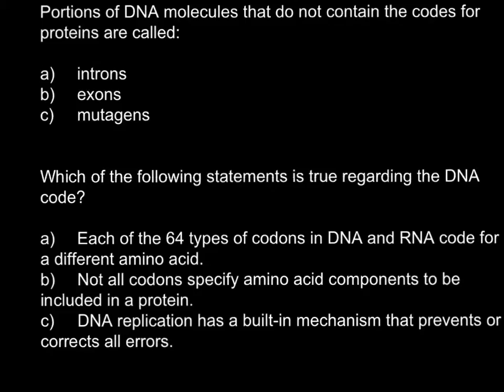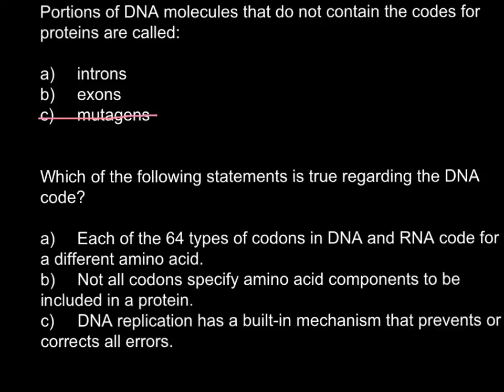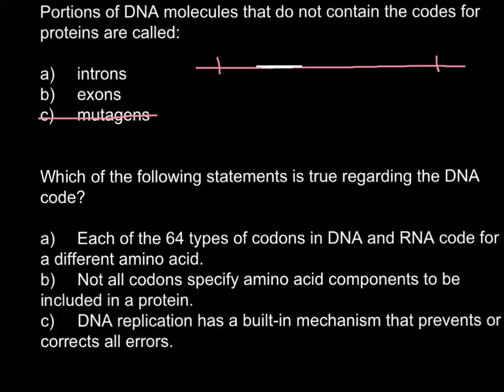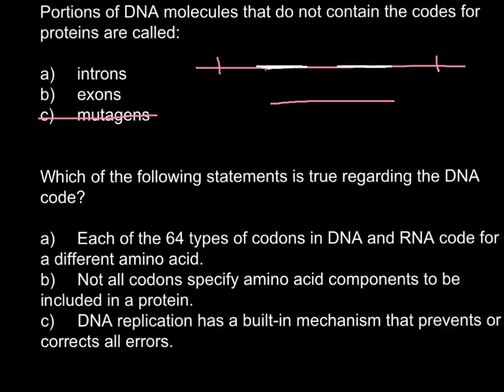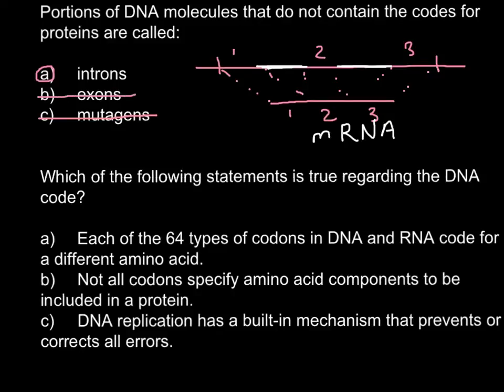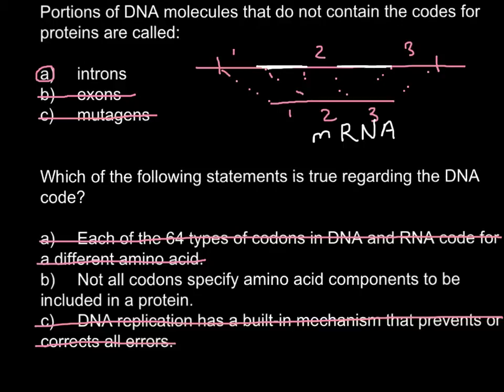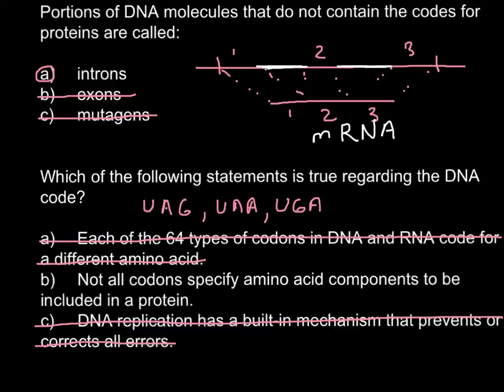Introns, exons and codons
Introns and exons are parts of genes. Exons code for proteins, whereas introns do not. A great way to remember this is by considering introns as intervening sequences and exons as expressed sequences.

According to researchers, there are an average of 8.8 exons and 7.8 introns per human gene.

What are exons?
Exons are parts of DNA that are converted into mature messenger RNA (mRNA). The process by which DNA is used as a template to create mRNA is called transcription.

This mRNA then undergoes a further process called translation where the mRNA is used to synthesize proteins, via another type of molecule called transfer RNA (tRNA).

What are introns?
Introns are parts of genes that do not directly code for proteins.

Introns can range in size from 10's of base pairs to 1000's of base pairs.

Where are introns found?
Introns are commonly found in multicellular eukaryotes, such as humans. They are less common in unicellular eukaryotes, such as yeast, and even rarer in bacteria.

It has been suggested that the number of introns an organism's genes contains is positively related to its complexity. That is the more introns an organism contains, the more complex the organism is.

How are introns removed?
Introns are present in the initial RNA transcript, known as pre-mRNA. They need to be removed in order for the mRNA to be able to direct the production of proteins. Pre-mRNA, therefore, undergoes a process, known as splicing, to create mature mRNA.

It is vital for the introns to be removed precisely, as any left-over intron nucleotides, or deletion of exon nucleotides, may result in a faulty protein being produced. This is because the amino acids that make up proteins are joined together based on codons, which consist of three nucleotides. An imprecise intron removal thus may result in a frameshift, which means that the genetic code would be read incorrectly.

This can be explained by using the following phrase as a metaphor for an exon: "BOB THE BIG TAN CAT". If the intron before this exon was imprecisely removed, so that the "B" was no longer present, then the sequence would become unreadable: "OBT HEB IGT ANC AT..."

RNA Splicing
RNA splicing, also known as RNA processing, occurs at special splice sites. These tend to begin with the dinucleotide GU at the 5' end and AG at the 3' end.

The process is carried out by small nuclear ribonucleoproteins (snRNPs), which are commonly known as snurps. They bind to both the 5' and 3' ends of the intron and cause the intron to form a loop. The intron is then removed from the sequence and the two remaining exons are linked together.

Alternative splicing
Alternative splicing refers to the way that different combinations of exons can be joined together. This idea was first put forward by Walter Gilbert. He proposed that the different permutations of exons could produce different protein isoforms. These in turn would have different chemical and biological activities.

It is now thought that between 30 and 60% of human genes undergo alternative splicing. Moreover, it is said that many human diseases may be connected to problems with splicing.

One example of a human gene that undergoes alternative splicing is fibronectin. Over 20 different isoforms of fibronectin have been discovered. These have all been produced from different combinations of fibronectin gene exons.